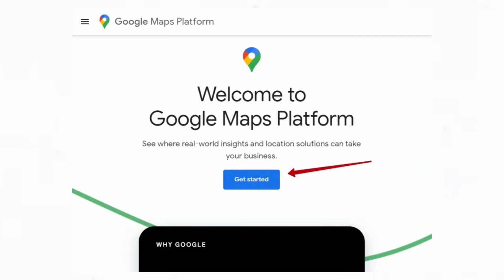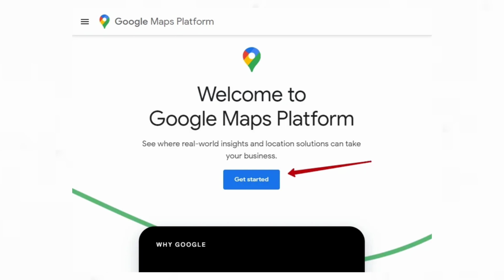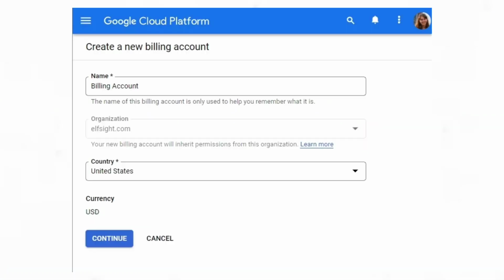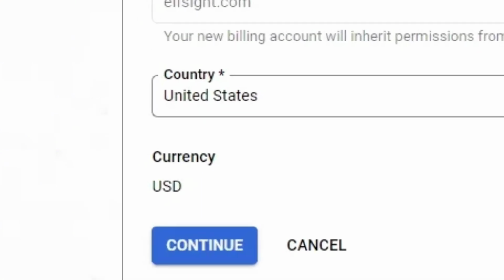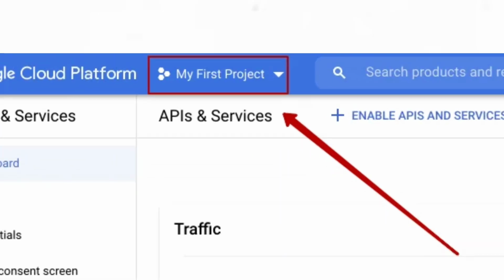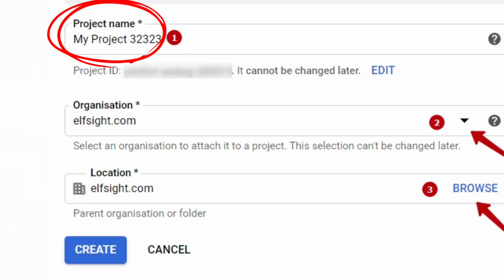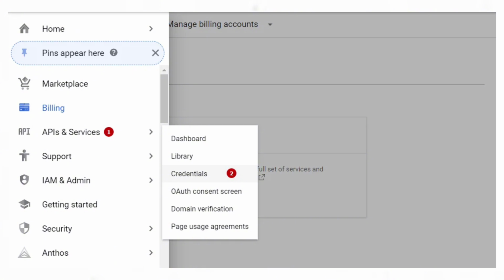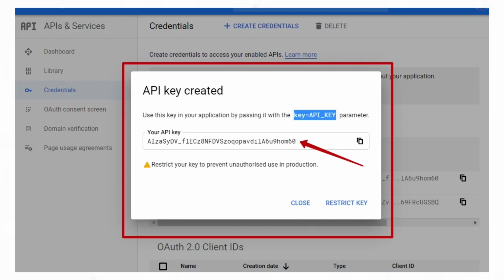How to Get Google Maps API Key In 2 Mins (Quick & Simple 2025)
Need a Google Maps API key fast? In this quick and simple 2025 tutorial, I’ll show you exactly how to generate your Google Maps API key in under 2 minutes, whether you're using it for a website, app, or custom project.

You’ll learn how to create a Google Cloud project, enable the Maps API, set up billing (required by Google), and copy your API key — all step-by-step.

✔️ Fast setup for developers & non-tech users
✔️ Works in 2025 Google Cloud Console
✔️ Ideal for websites, mobile apps, and WordPress maps